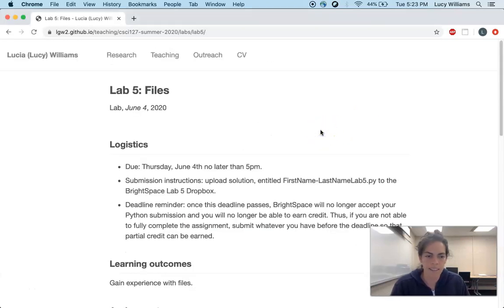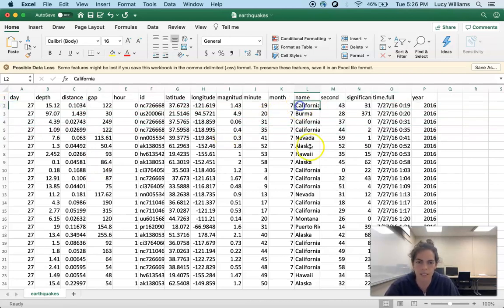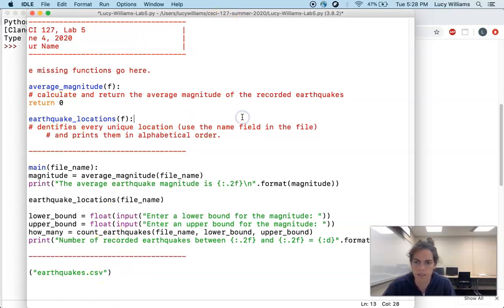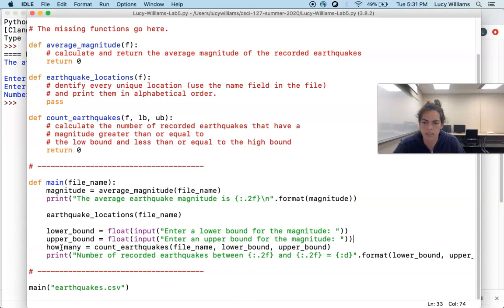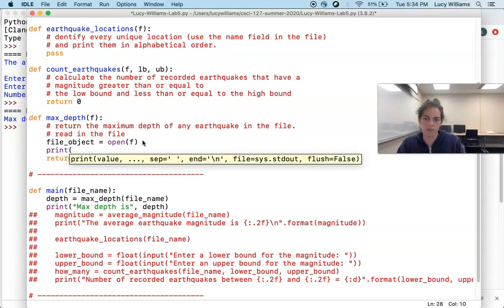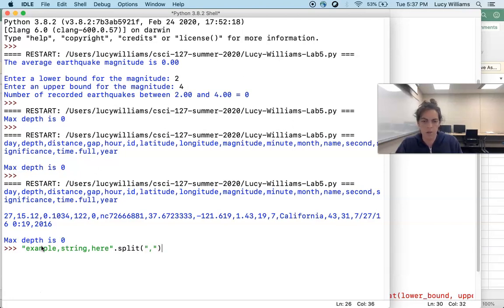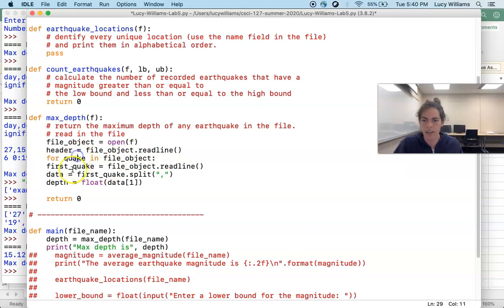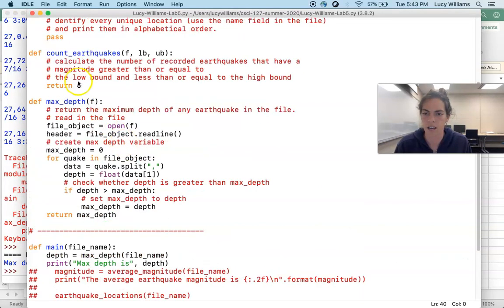Lab 5 intro